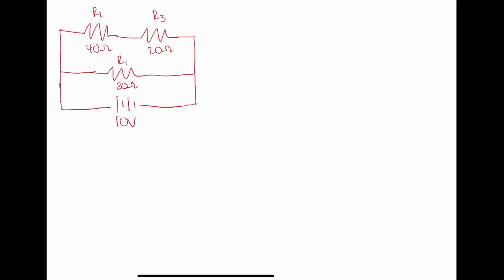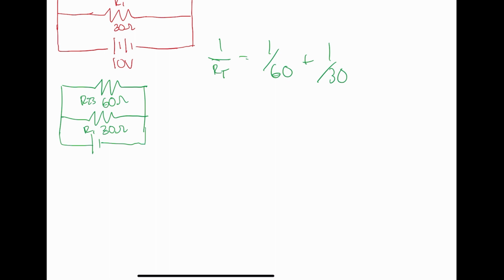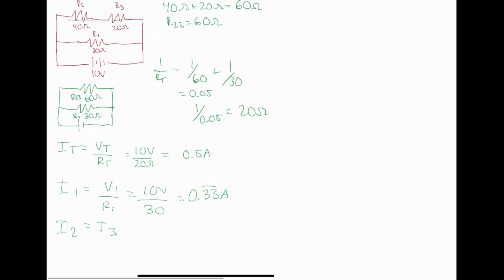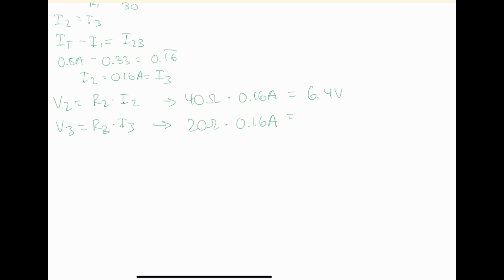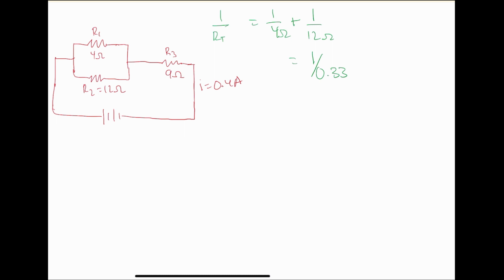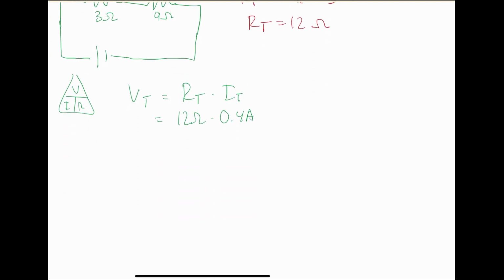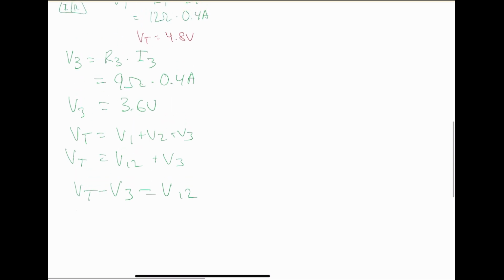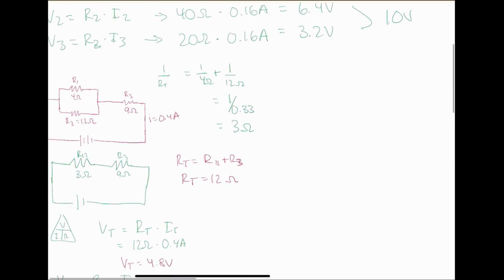Solving 2 Basic Combination Circuits